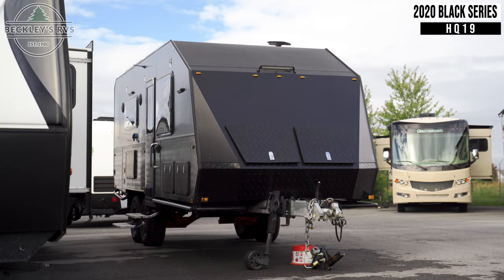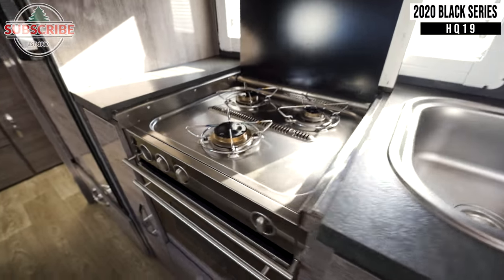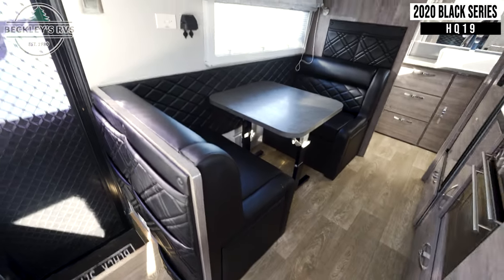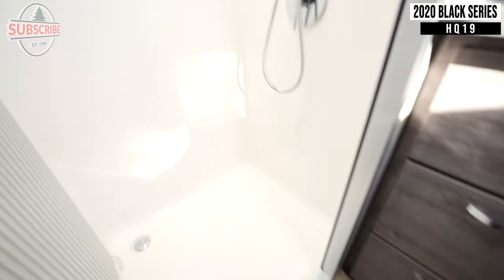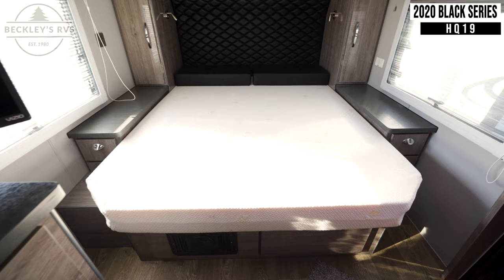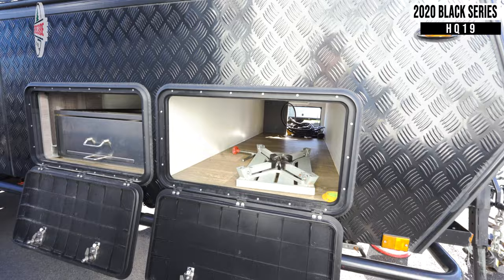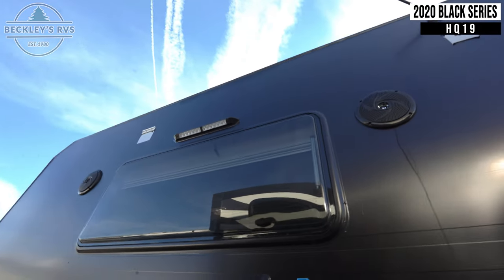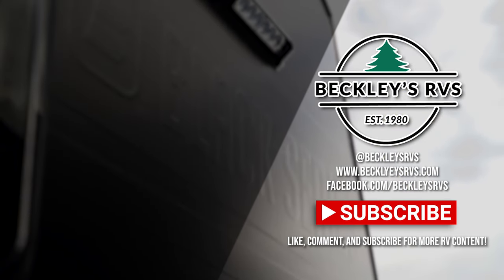SPACE-AGE DESIGN!! 2020 Black Series Camper HQ19 Travel Trailer Tour | Beckley's RVs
More Details and Specs on Our Website!

You won't believe how convenient it will be to explore and adventure with this Black Series travel trailer! A sliding door separates the full rear bathroom from the rest of the interior and allows you to have some privacy as you get ready each morning. You will be able to grab a cup of coffee from the full kitchen and then sit down on the lounge dinette to enjoy your breakfast before heading outside. Whether you're staying indoors for the day or venturing outside to soak up the sunshine, you will be able to always listen to your favorite music because of the interior and exterior speakers that have been included.

If you push the boundaries and search for adventure along rugged terrain, you will find that all Black Series travel trailers have been especially designed with you in mind! These trailers make weekend warriors and off-road pioneers crave for their next big expedition. The solar panels, 12V/120V electrical system, and AGM 100Ah gel batteries ensure that all of your modern conveniences will be accessible throughout the entire trip, and the full roof and wall insulation will protect you from harsh climates and unwanted noises. You will even be able to conveniently wash dishes and take a shower because of the 6 gallon Atwood gas hot water heater.

♪ Onion (Prod. by Lukrembo)